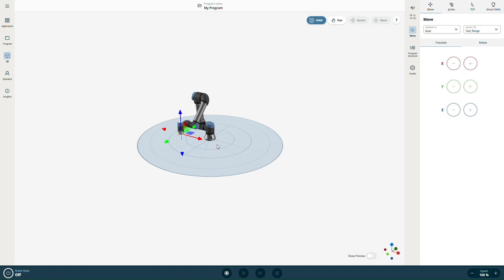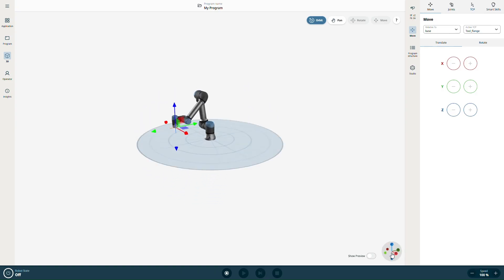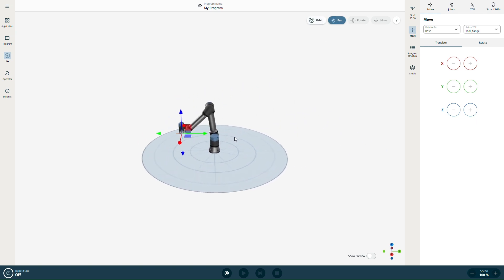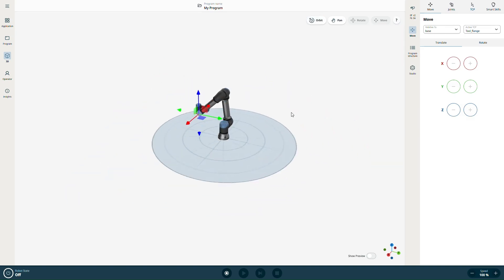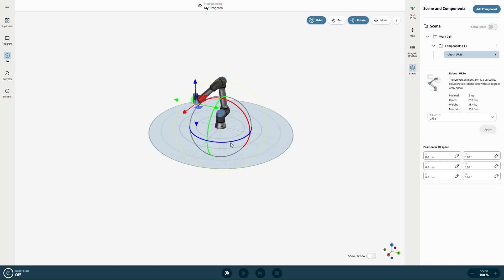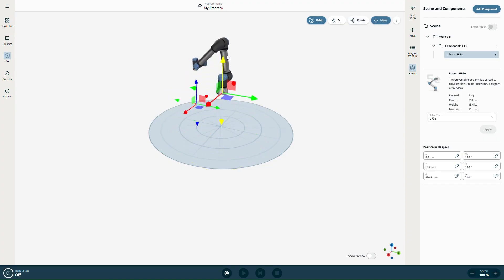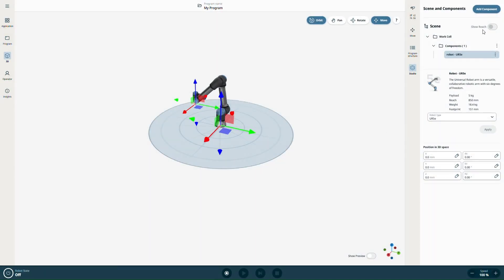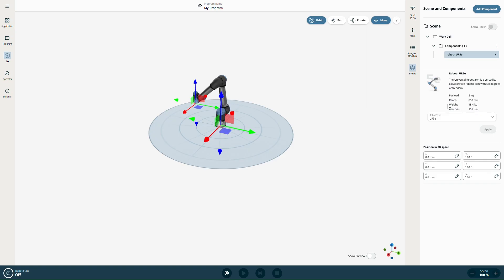02 Navigating the Station in UR Studio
Discover how to navigate and manipulate the station view and robot objects in UR Studio using pan, orbit, move, and rotate tools.